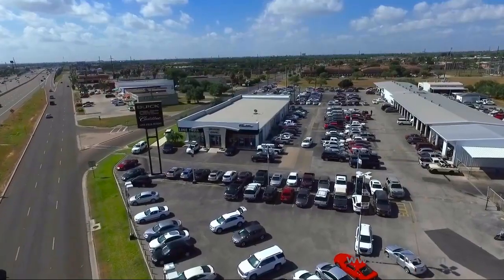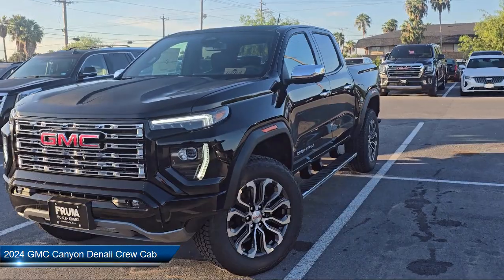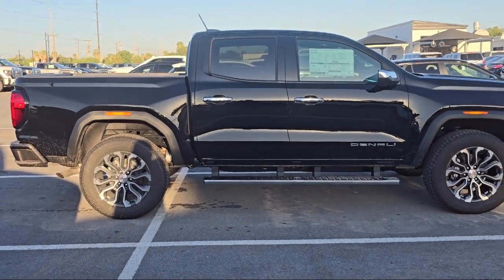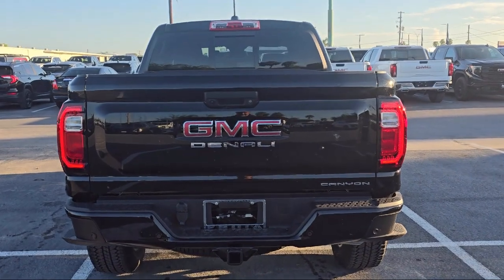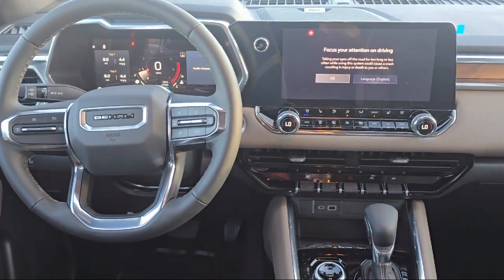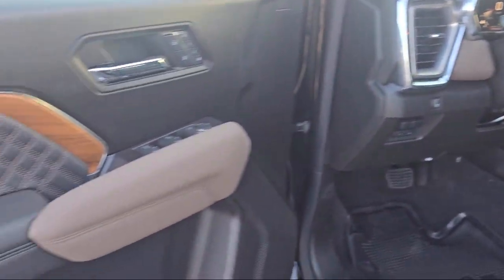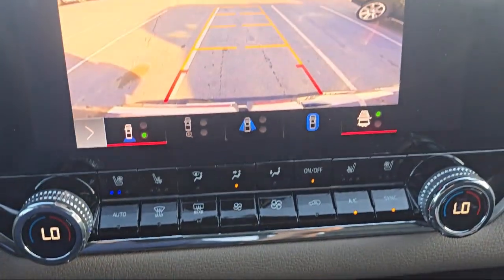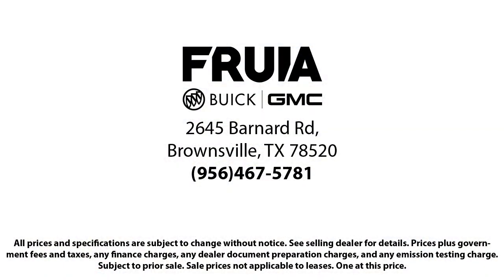2024 GMC Canyon Denali Crew Cab McAllen Brownsville Harlingen Port Isabel Weslaco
2024 GMC Canyon Denali Crew Cab Stock Number: G240011 Vin:1GTP6FEK2R1246484.